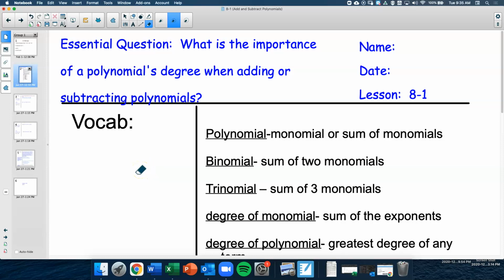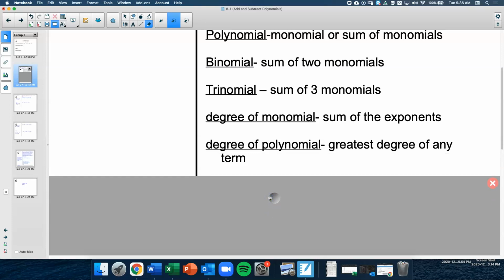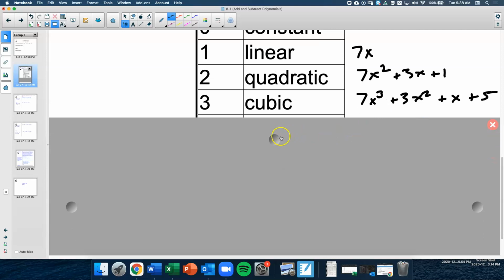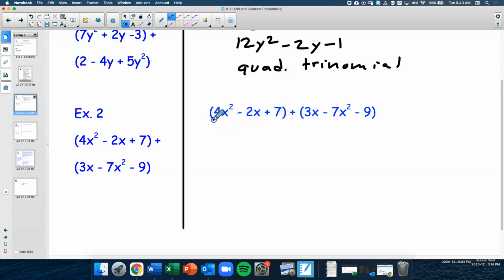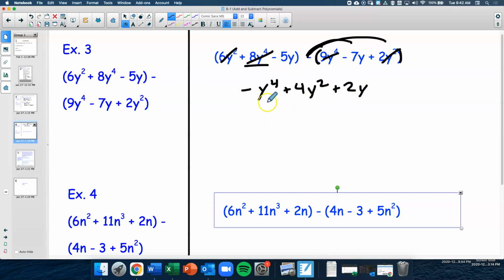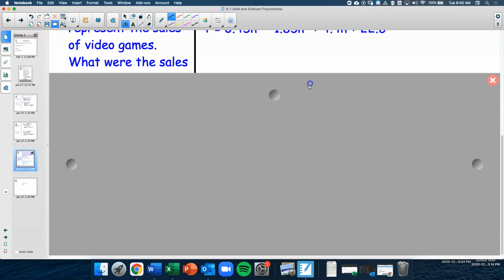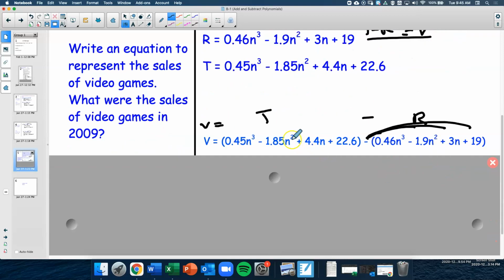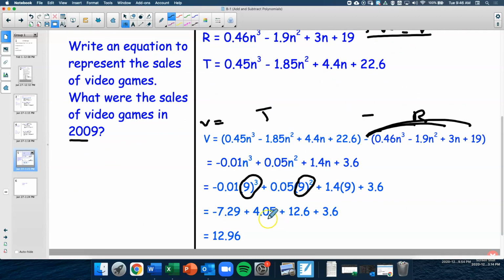Alg 8.1 (Adding and Subtracting Polynomials)